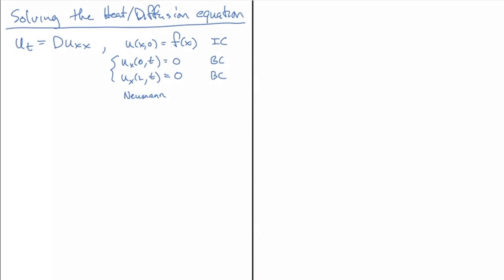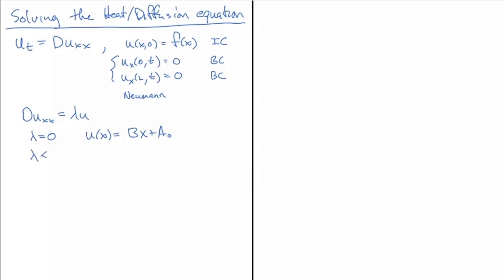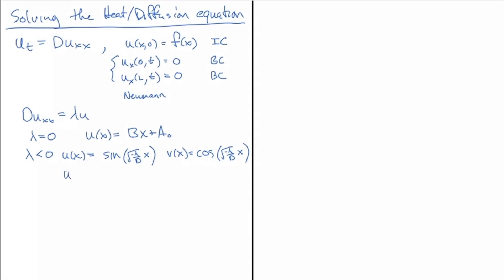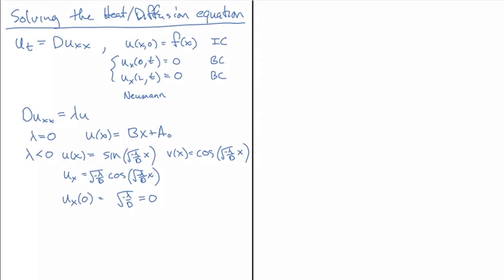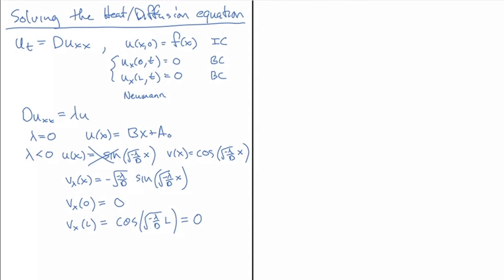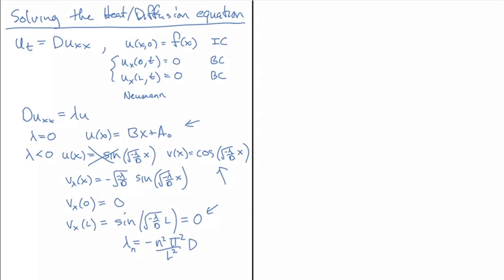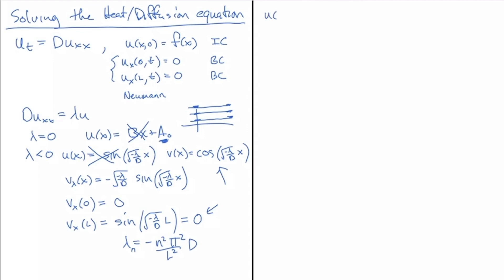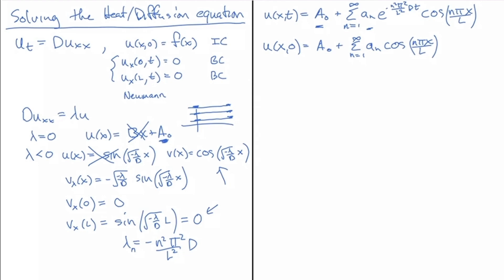Solution method for the Diffusion Equation with Neumann BCs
In this video, I go through the method for solving the Diffusion Equation with Neumann boundary conditions which is only slightly different from the Dirichlet case discussed previously. I leave the question of finding the coefficients of the Fourier Cosine Series that satisfies the IC to a later video.